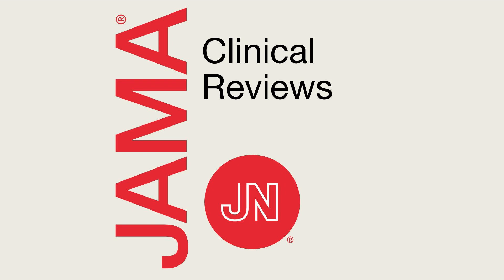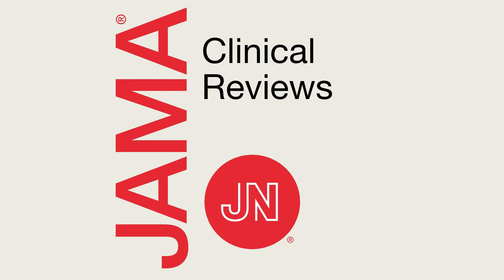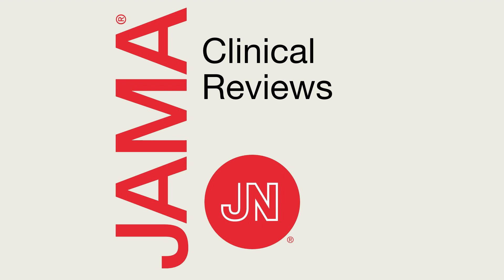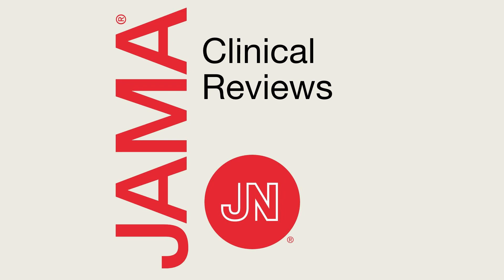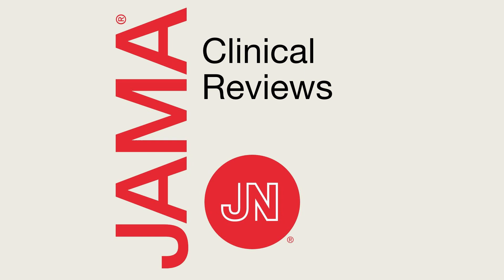Superficial Vein Thrombosis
Superficial vein thrombosis (SuVT) is characterized by thrombus formation in the superficial veins, typically in the lower or upper extremities. In this podcast, the coauthor of a JAMA review on SuVT, Behnood Bikdeli, MD, MS, discusses pathophysiology, risk factors, diagnosis, and treatment of SuVT with JAMA Deputy Editor Mary McDermott, MD.

Podcast was originally published on September 15, 2025.